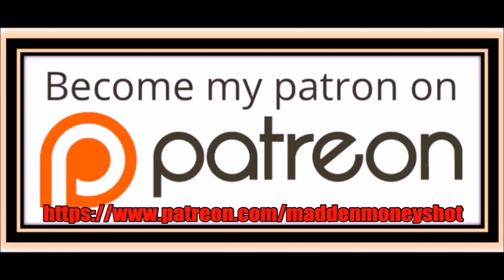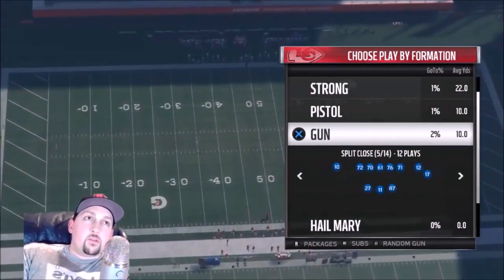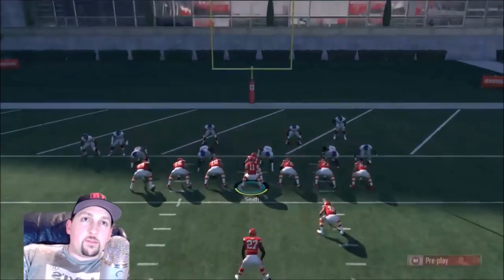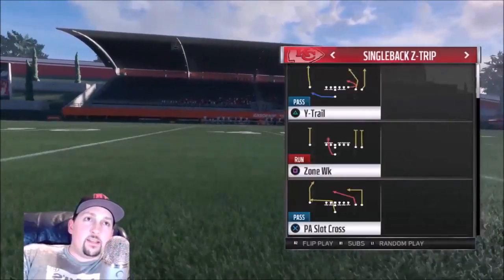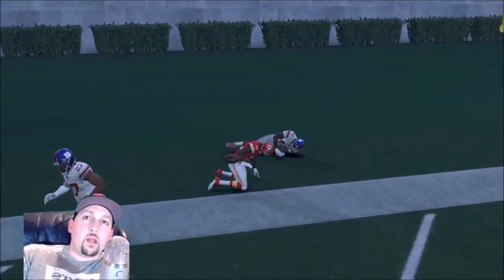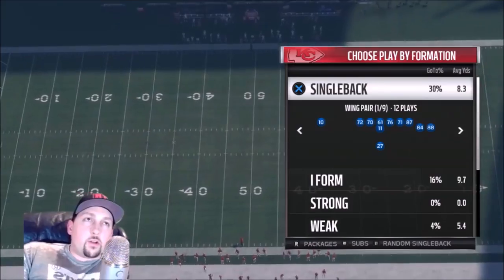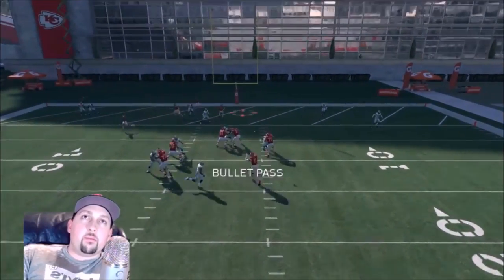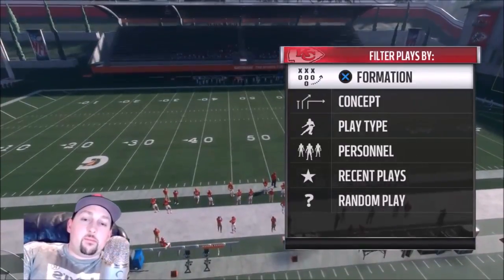SCORE MORE TD'S! CRITICAL DOWN REDZONE & GOAL LINE MONEY PLAYS! BEST PASS & RUN PLAYS FOR MADDEN 18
BEST REDZONE PLAYS TO SCORE FROM THE 20, 15, 10 AND 5